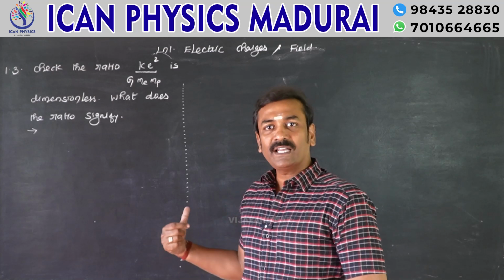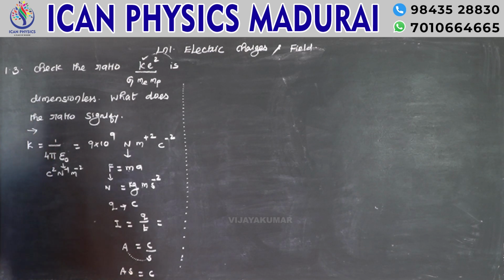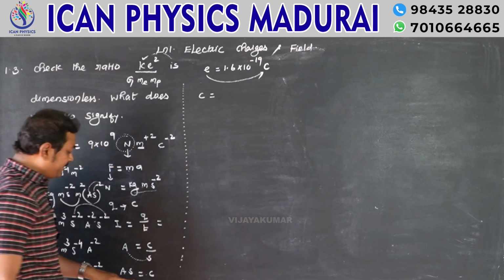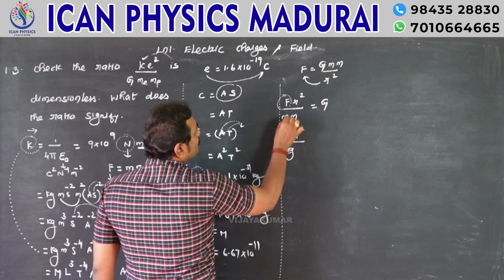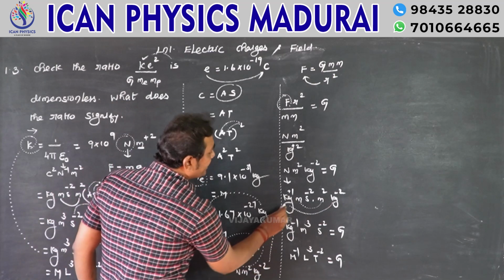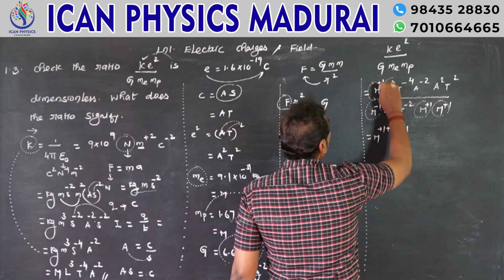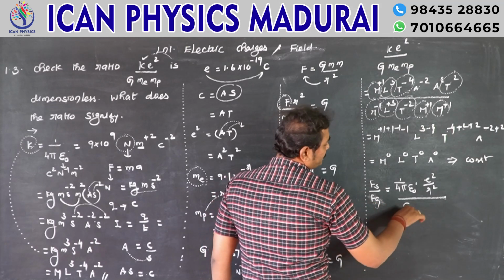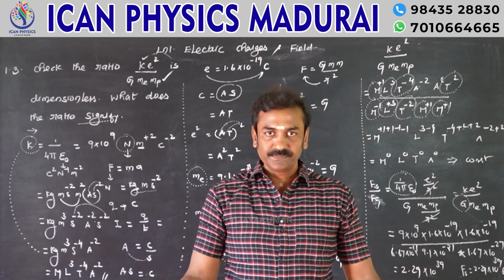CBSE PHYSICS | 12TH | LN -1| ELECTRIC CHARGES & FIELD | PROBLEMS 1.3 | PART - 2